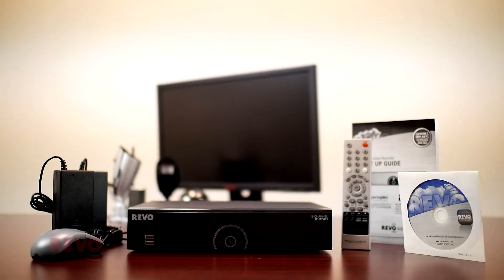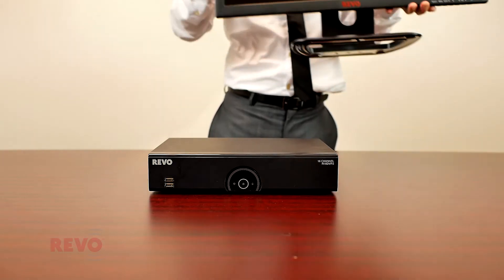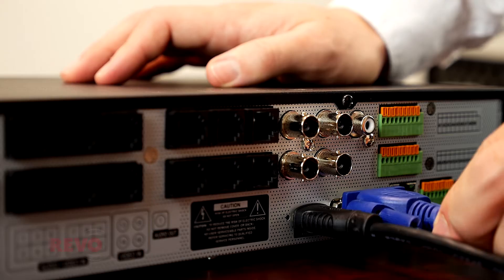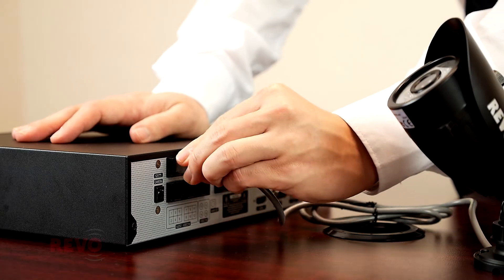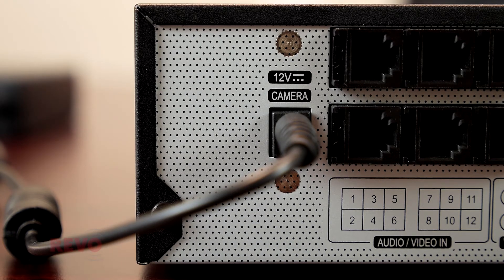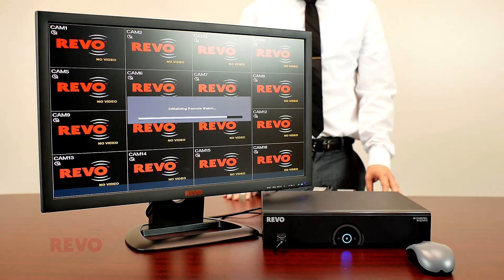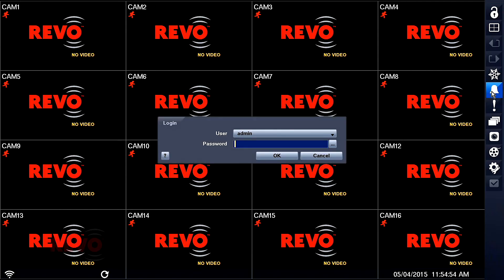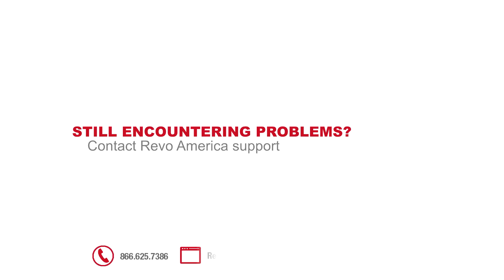Revo America - Setting Up Your DVR5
By several standards, Revo's DVR5 could be considered the king of home and small business surveillance because it's packed with software features, it's 960H compatible, and has EZ Link for the easiest remote viewing networking, period. The DVR5 is also known for its ease of setup and use. Check out this Revo America video demonstrating the easy setup for this powerful machine. Purchase DVR5 recorders, cameras, bundles, and more